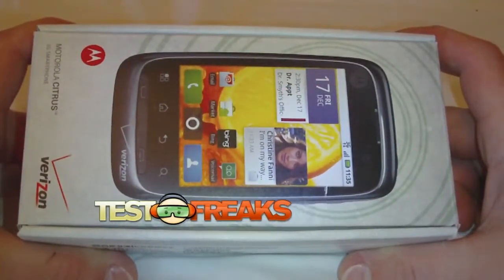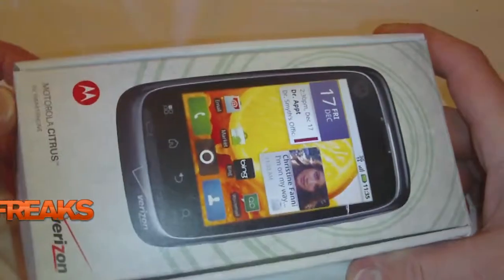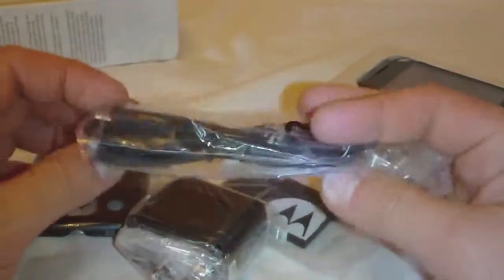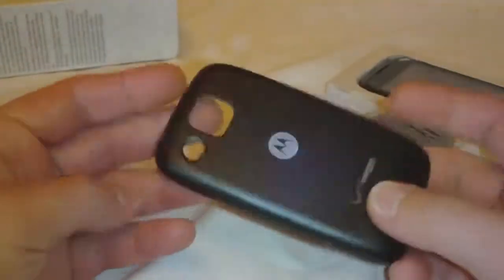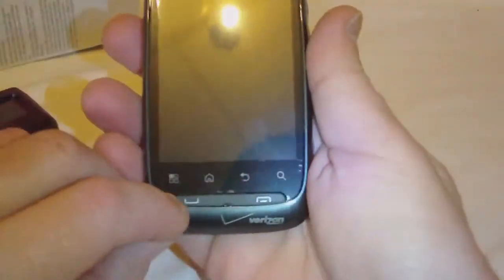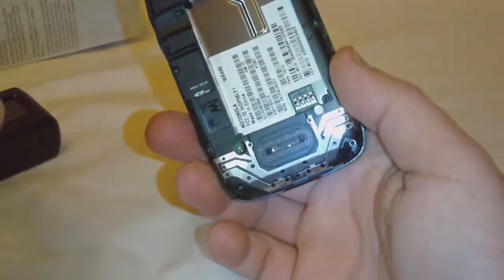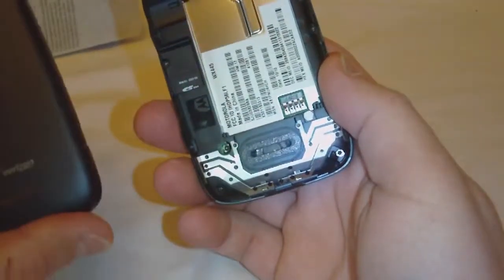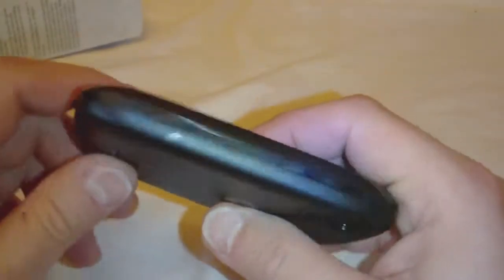Motorola Citrus Unboxing